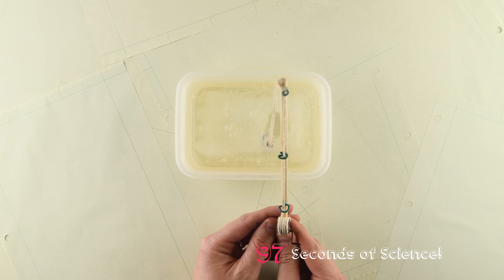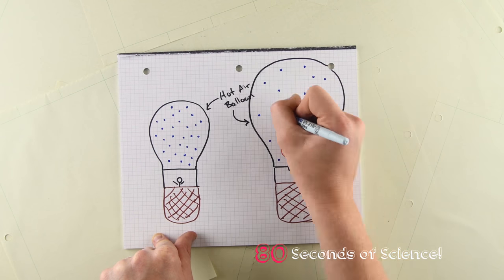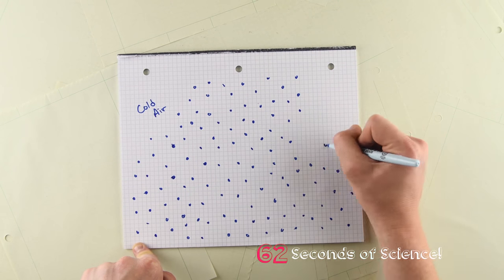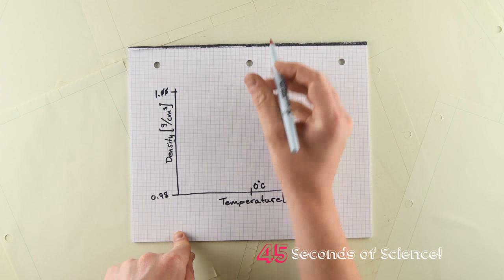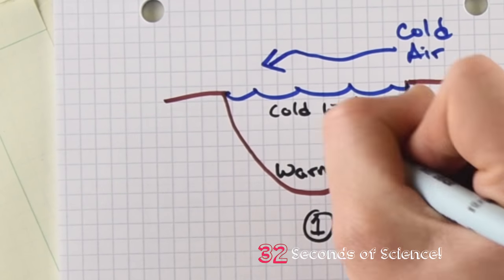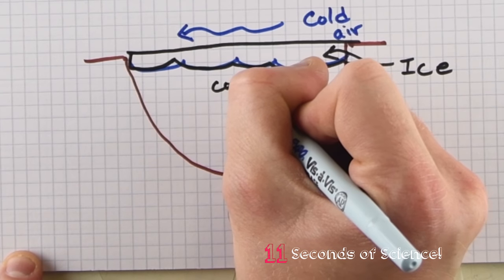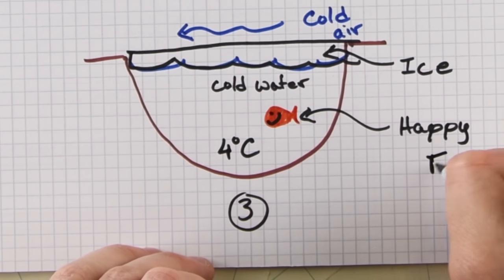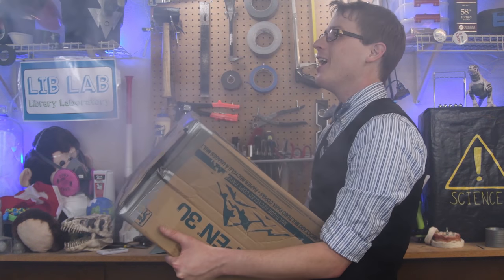Beat the Heat! - Why don't fish freeze in the winter?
While you cool off this summer with a nice cold popsicle, consider this question, "When lakes freeze, why don't we end up with a bunch of fish-sicles?"  It's all got to do with the weirdness of water and its unusual physical properties.

     Jason Fillo
     Katrina Ferrand
     Lewis LaBrasseur
     Marissa Zellers
     Matthew Zaiger

Written and produced by A.J. Fillo

Edited by Robin Kiff